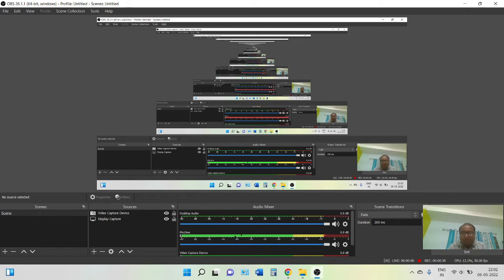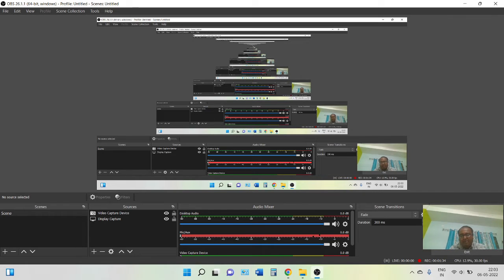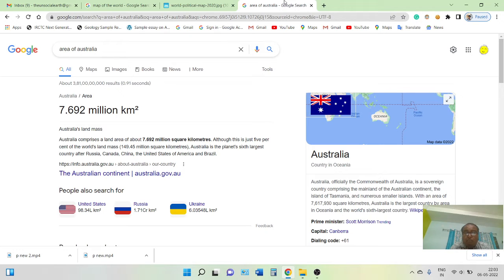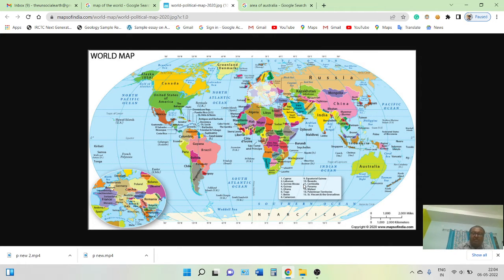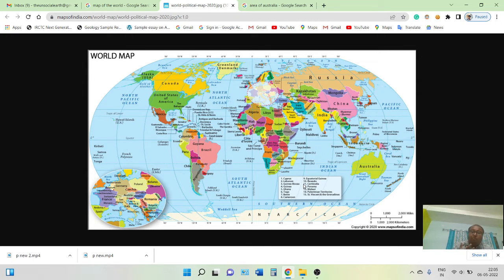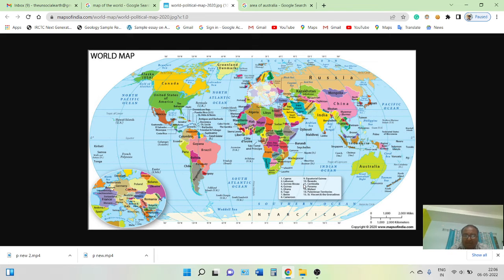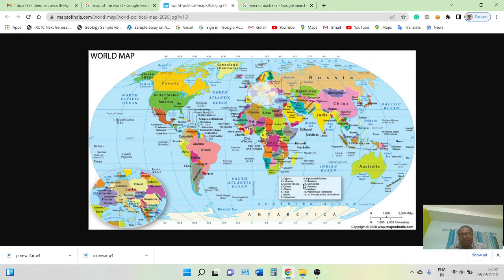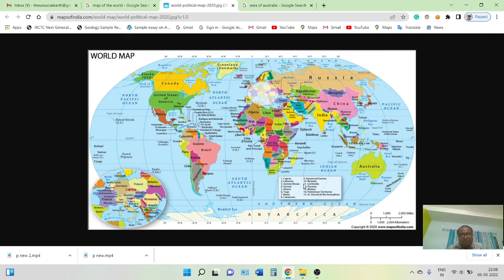Globes and Maps PART 2 Geography CBSE class 6 HERITAGE/ MILESTONE Book